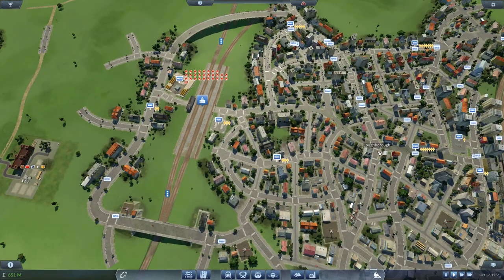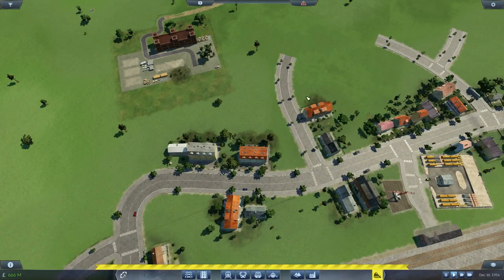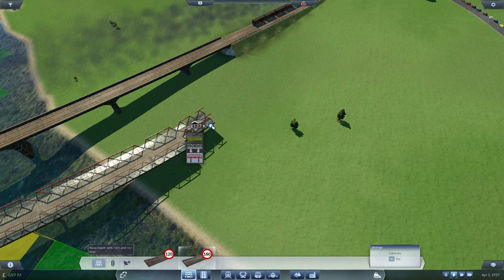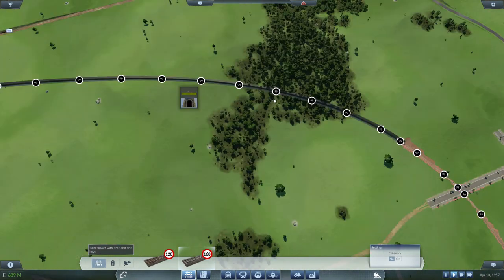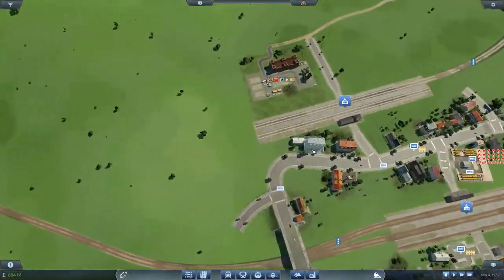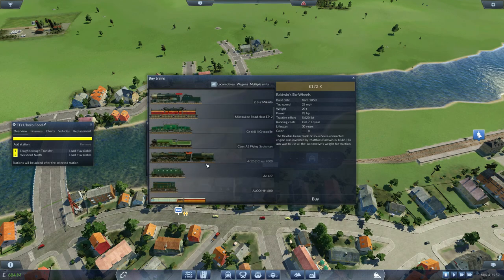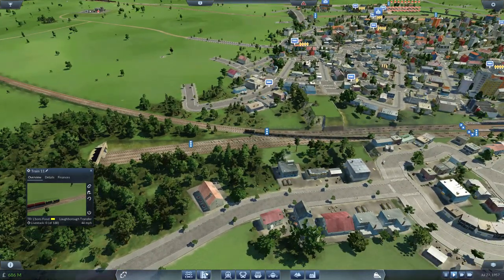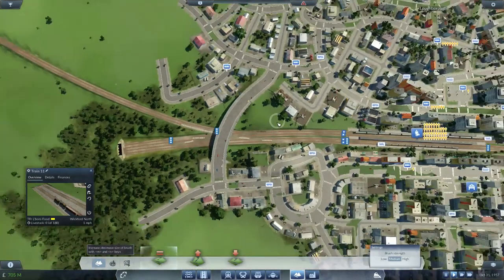Transport Fever Gameplay | Double Freight Station | Episode 59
Still working on the freight lines in this episode, looking at what we could possibly connect. With the tightness of the station in L'boro, I decide to create a second station nearby and hook up a freight line to it! If we ever get back to the series, it means we will have a second distribution yard to feed the south west side of the map, all the way down to New Milton!